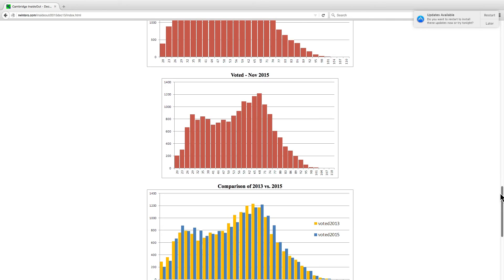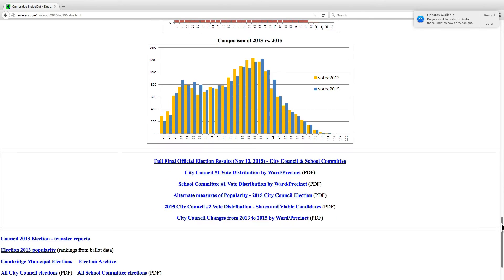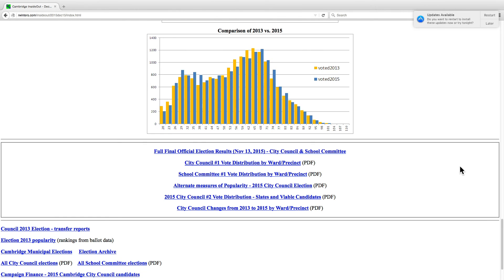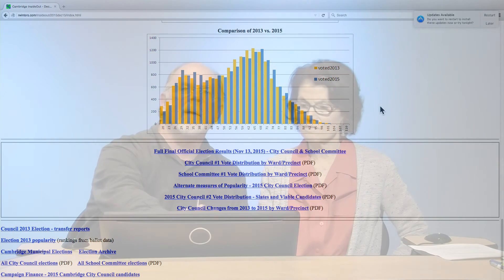Episode 98 - Cambridge InsideOut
Episode 98 - Cambridge InsideOut - broadcast on Tues, Dec 15, 2015 at 6:00pm. The hosts are Judy Nathans and Robert Winters.